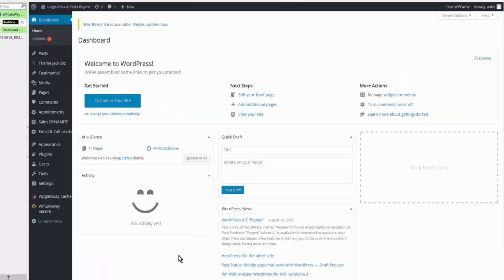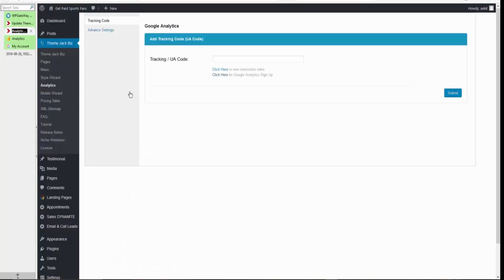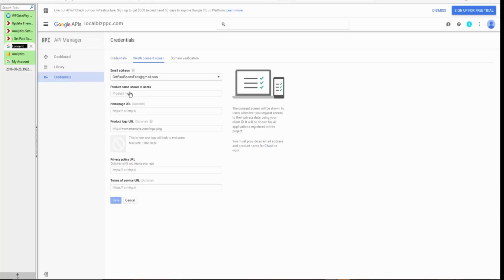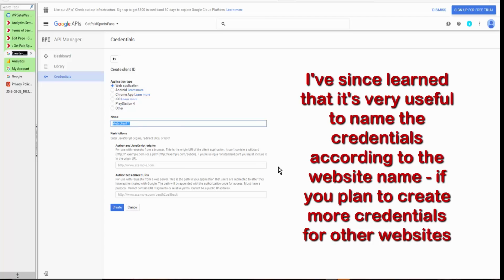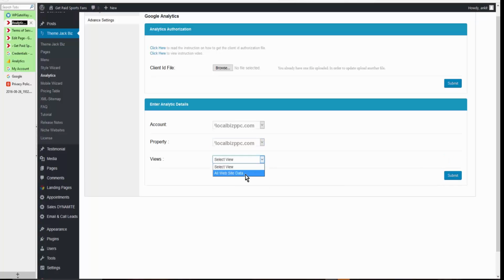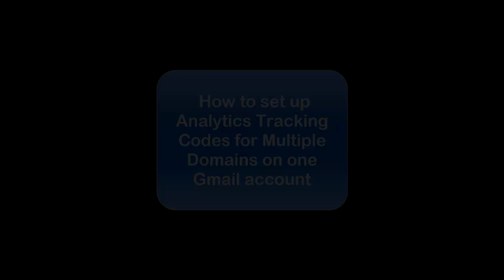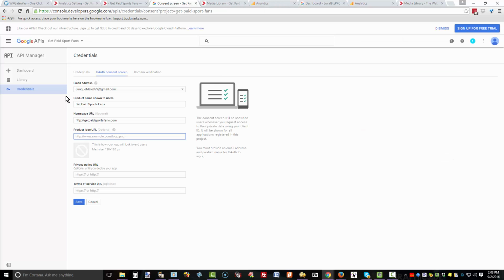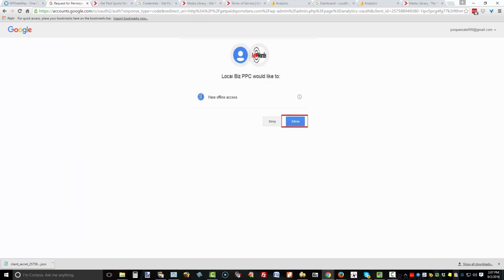Google Analytics Integration